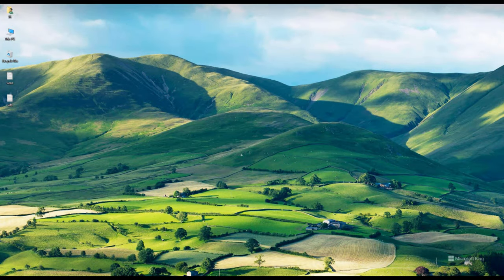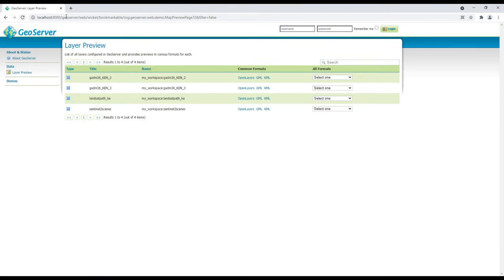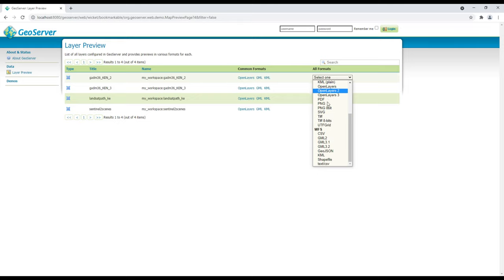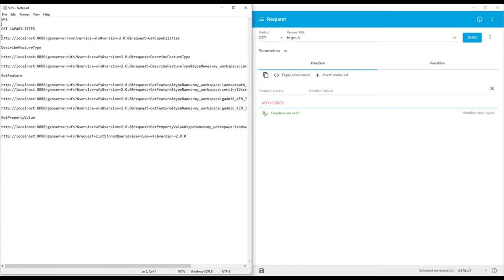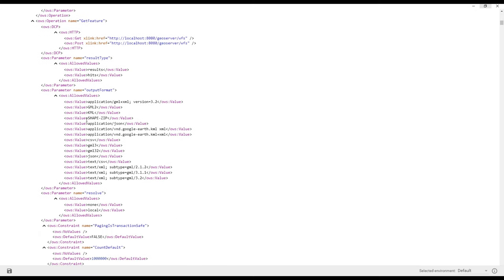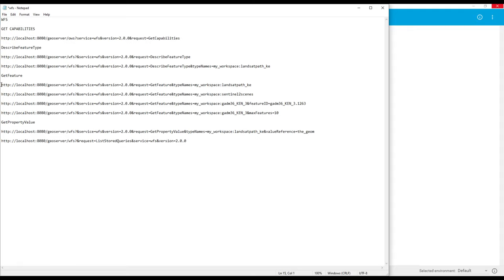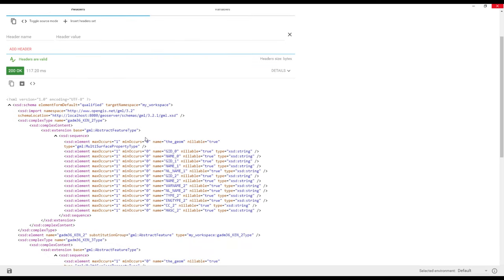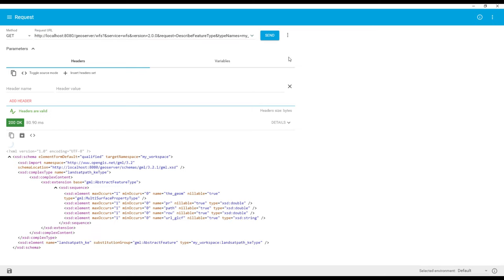GeoServer Tutorial 7 - Web Feature Service Operations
In this video, we have a look at GeoServer Web Feature Service (WFS) which is used in Web GIS and provides an interface to edit, modify and query geospatial data via HTTP.

Data used in this tutorial can be downloaded for free and in particular, data that spans across Kenya in East Africa has been used.

OR